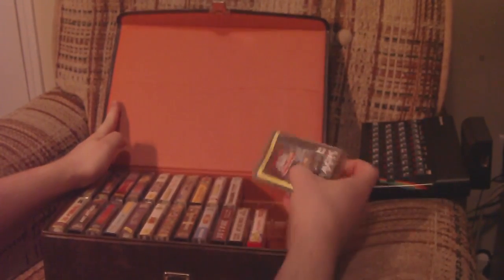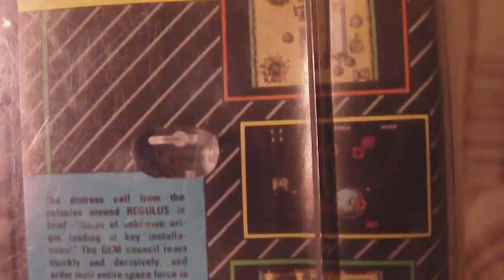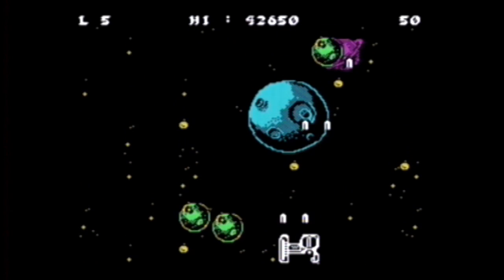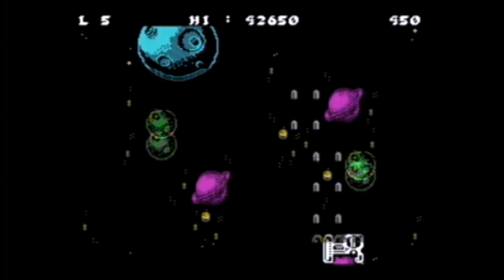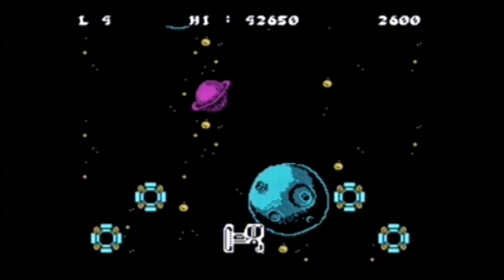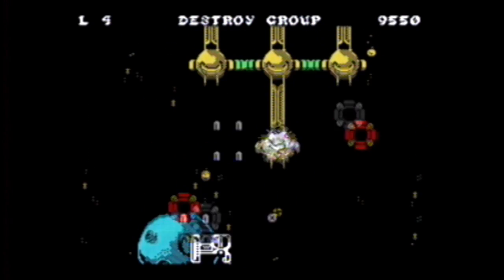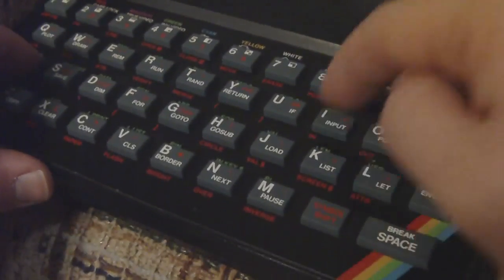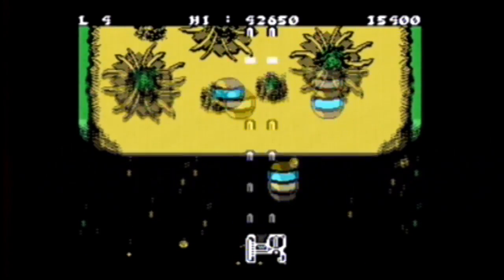LGR - Lightforce - ZX Spectrum Game Review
A quick review of the game Light Force by Fast Than Light in 1986, played on a 48k Sinclair ZX Spectrum computer. One of the more technically impressive games I've come across for the Speccy, and a pretty fun little vertically scrolling shooter as well.

Now in "high definition", ooooh. Though I don't really see the point, 480p 16:9 videos seem to be only nominally lower quality.